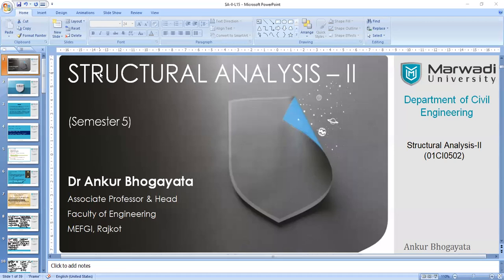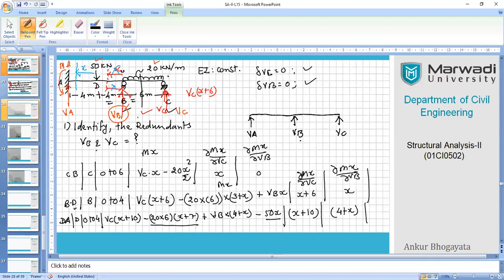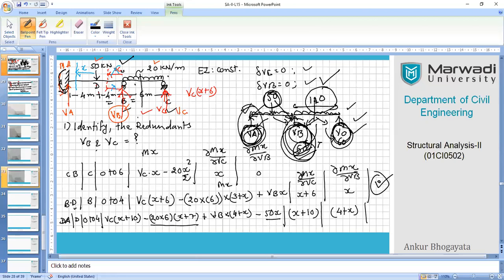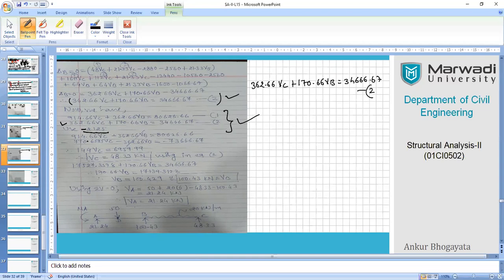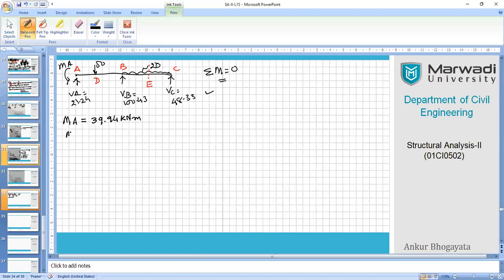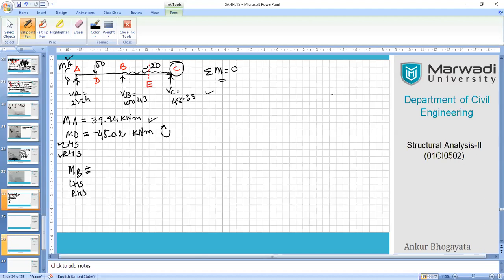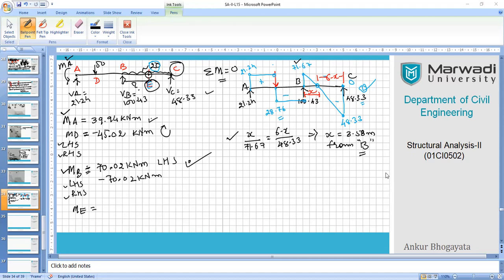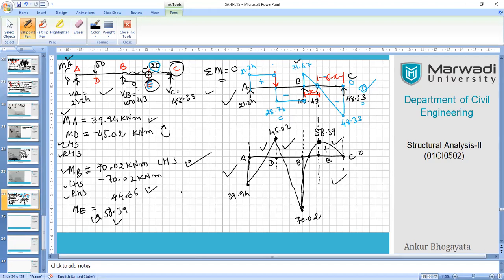SA II Sem5 TF L15 Ankur Bhogayata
ENergy principle-2